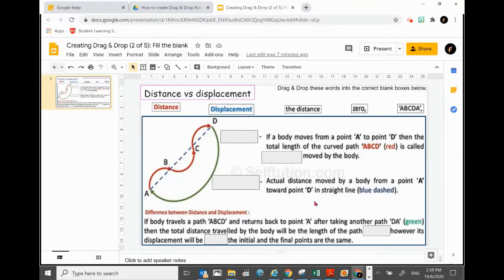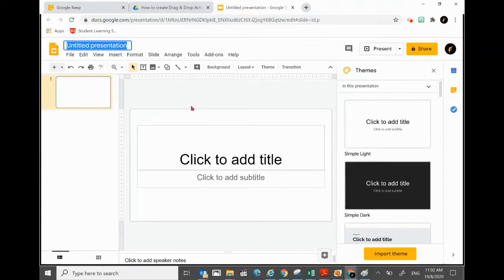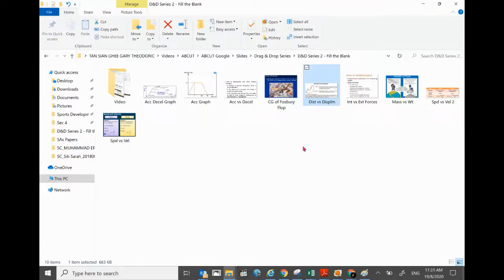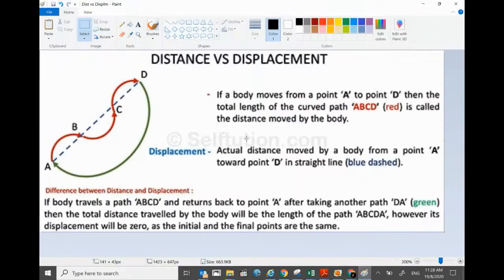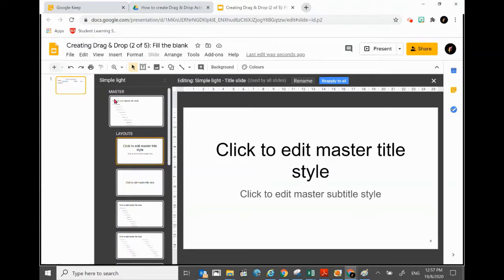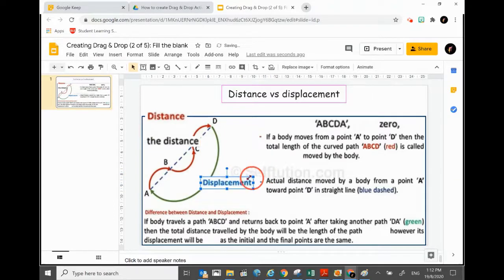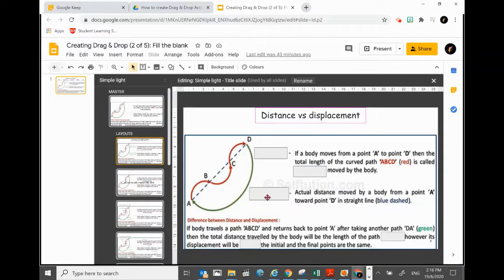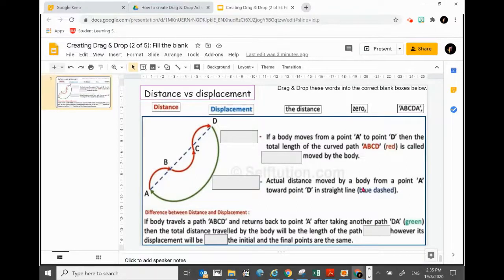How to Create Drag and Drop Activities with Google Slides | Fill the blank | Google Slides Tutorial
Top: Simple (ABC) and Fast way to: Creating Fun Drag and Drop activity or game (2nd of 5) using Google Slides
- that is fun, enjoyable & learner-centered.

We focus on Edu Tech, Google Suite, ICT, teaching and learning, Edu Games, etc tools used for making learning joyous and motivating.

Useful for visual & interactive learning in lesson or for homework for ALL SUBJECTs.

And in the next video, you will get free copy of the Drag & Drop game (to customize to your use).

This is the link to the free copy of the Drag & Drop game (to customize to your use) from our 1st of 5 Drag and Drop activity video